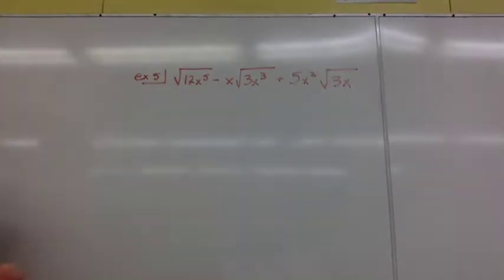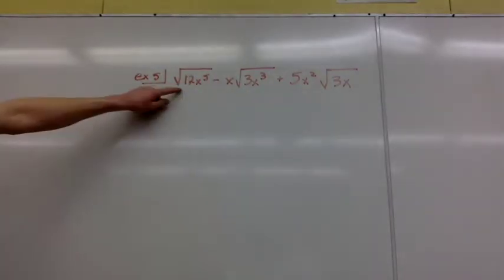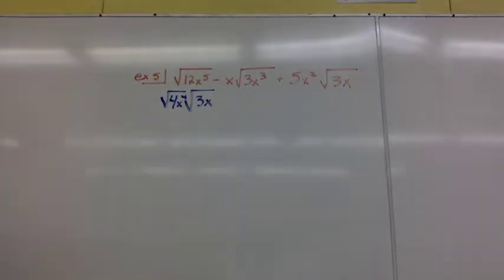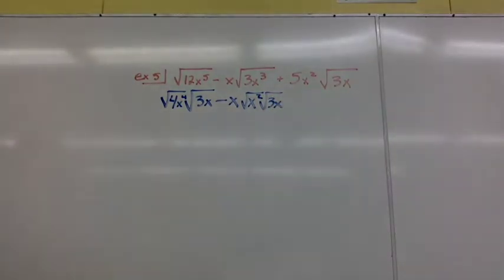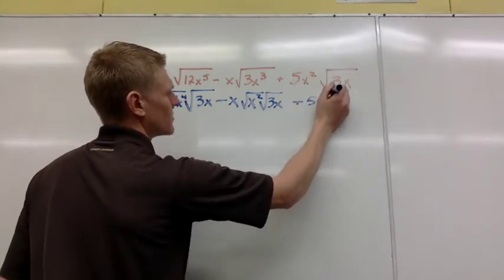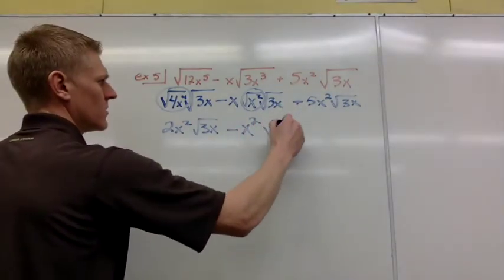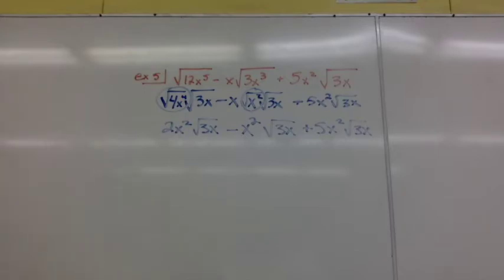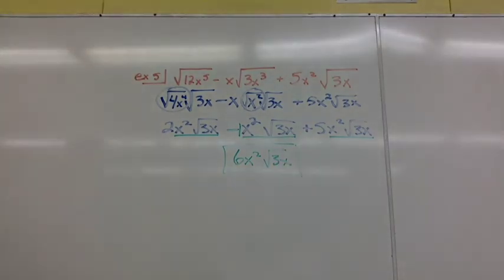Workshop 6 3 Example #5